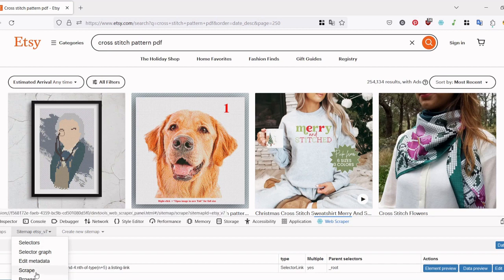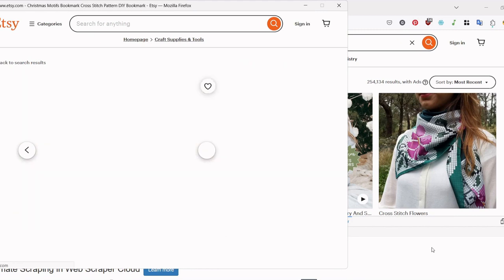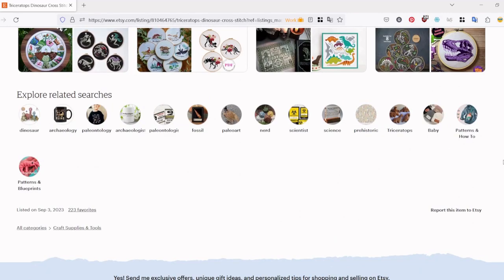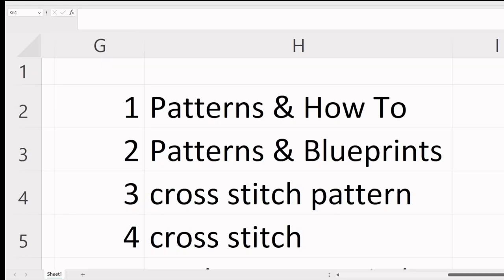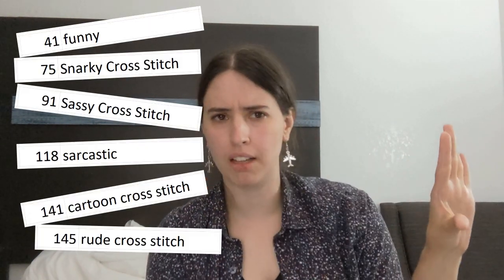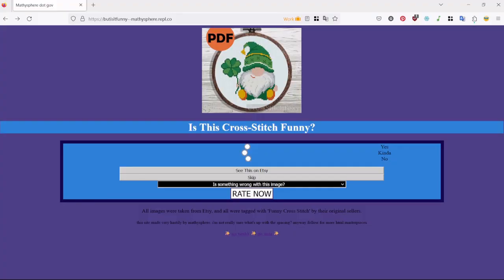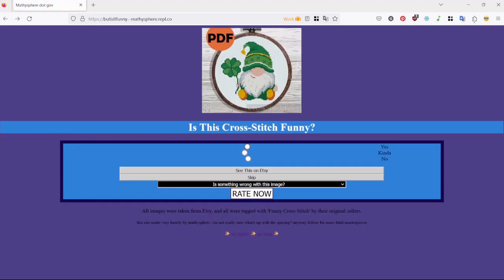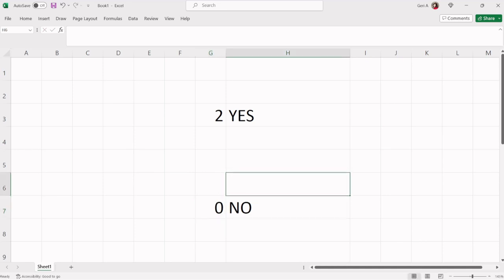Is This Cross-Stitch Pattern Funny?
Link Time!
🔗My cool tumblr:
🔗My etsy (humor rating ZERO, I pretty much just stitch math stuff & dinosaurs):

(if it does go down-- if you have a replit account I think you should be able to fork it and run it on your own account?)

🔗The data (round one and round two; this link should last longer, though someday I may delete it if I need the space):

The top 5 winners (spoiler warning!)

🏅"The Cats Have Been Fed" by CrossStitchWithArt
🏅"Free Hugs" by Kajavoo
🥉"Cowboy Advice" by StitchedByIstus
🥈"Country Toad" by Kajavoo
🥇"Country Toad" by HappySlothPatterns